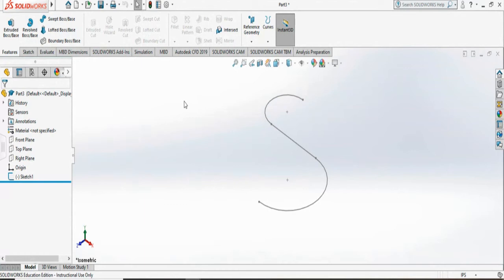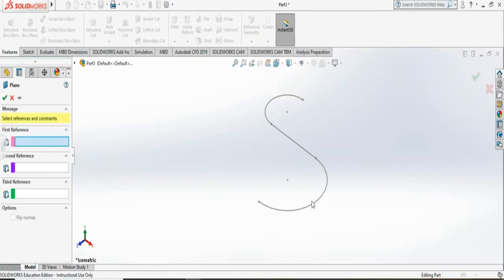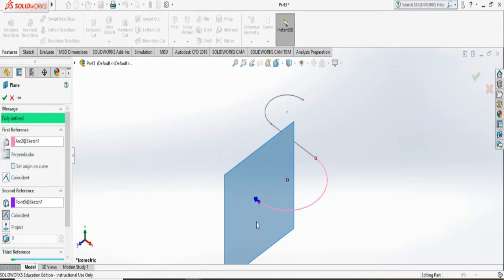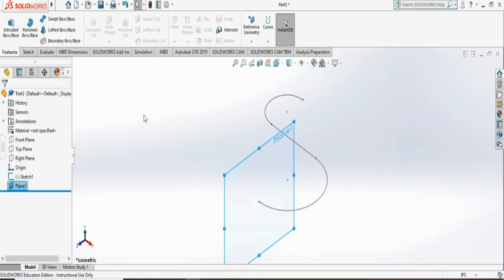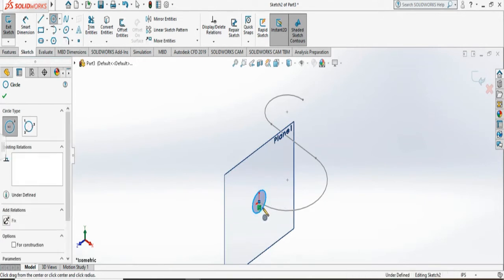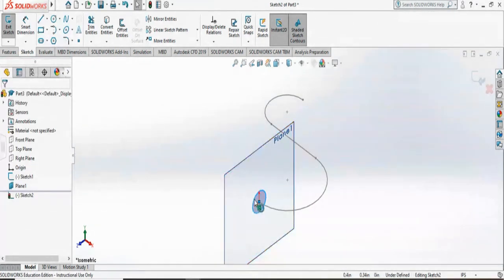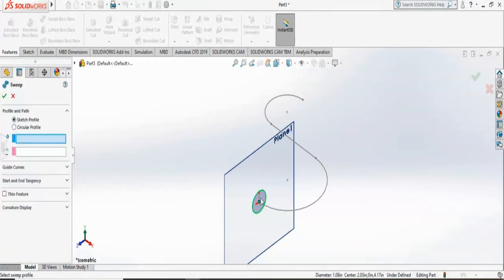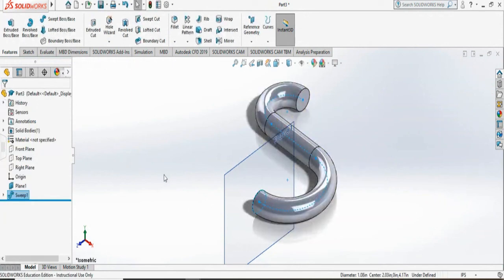Solidworks in a minute: How to create a reference plane perpendicular to a line sketch & Swept Boss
In this webcast, we show how to create a reference plane perpendicular to a line sketch, draw on that plane and perform a swept boss/base extrude along a curvilinear path.